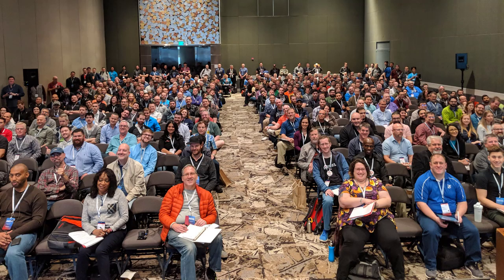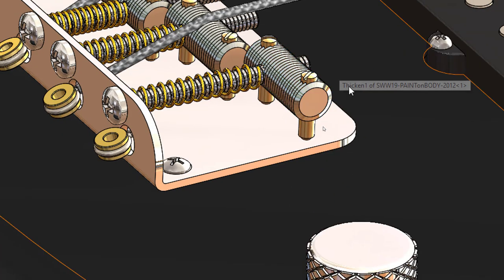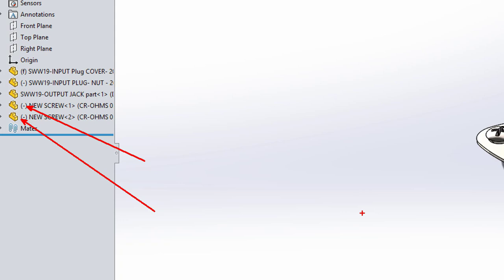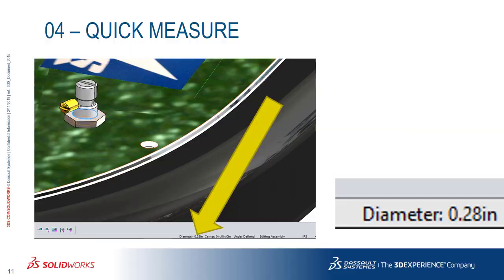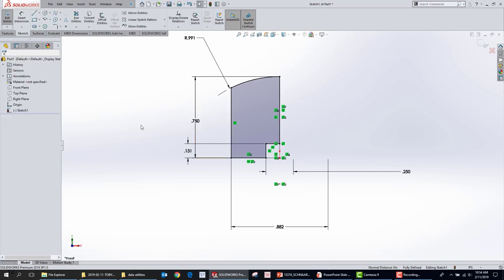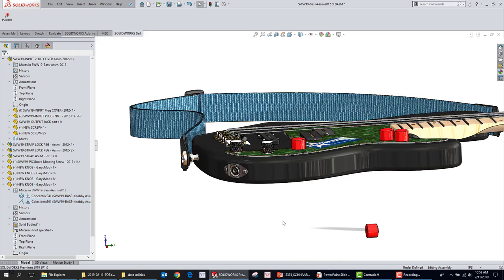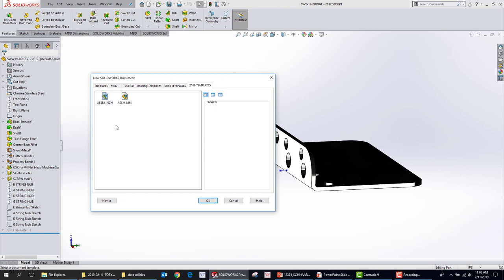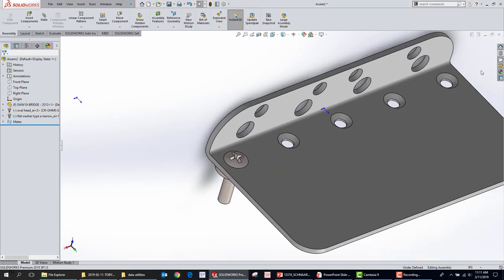SOLIDWORKS WORLD 2019 - Tobys Tips and Tricks ROUGH CUT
No post processing - just raw video and audio from my lappy.